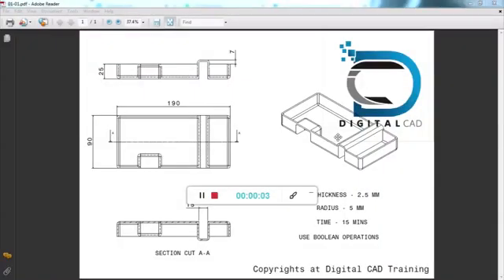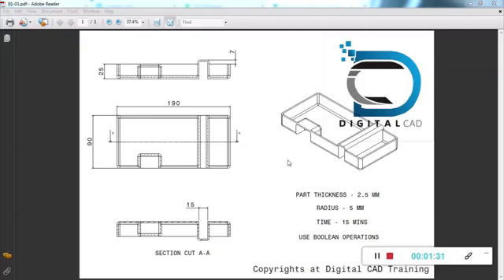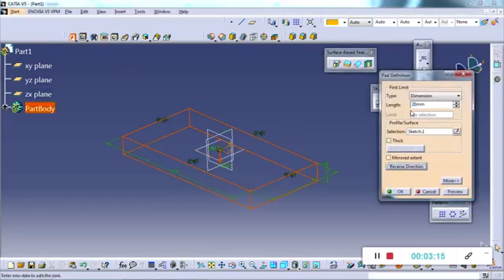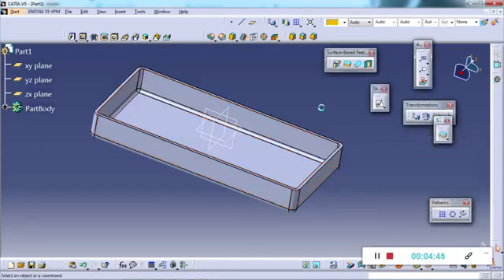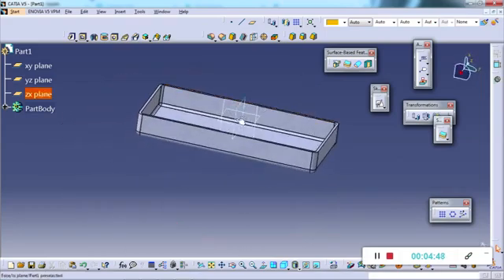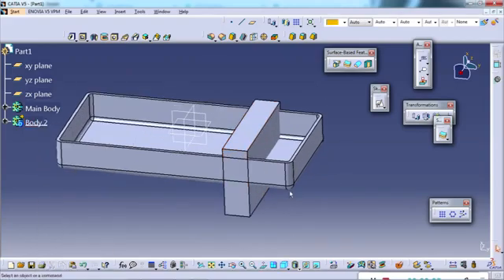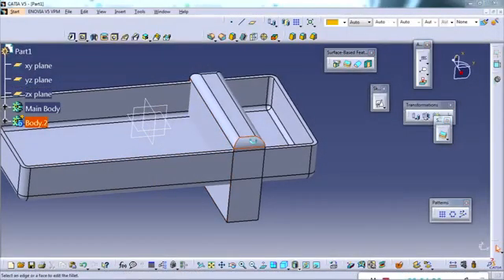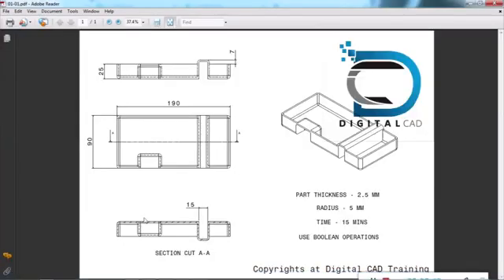Mechanical Design Interview I Create Part Using Simple CAD Commands I CADTEST FOR DESIGN ENGINEERS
🎯 Crack Any CAD Test for Mechanical Design Interviews! 🚀

Are you preparing for a Mechanical Design interview or struggling to ace a CAD Test? This video is a MUST-WATCH for anyone looking to master CAD practice and crack interviews with simple and easy methods.

🔧 What You’ll Learn in This Video:
✅ Proven strategies to crack any CAD test
✅ Best CAD practice tips for Mechanical Design interviews
✅ Common mistakes to avoid during CAD assessments
✅ Methods to improve your CAD skills and efficiency
✅ Step-by-step guidance for freshers and professionals

Whether you’re working on CATIA V5, SolidWorks, AutoCAD, or any other design software, these practical tips will help you stand out in interviews and tests.

💡 Don’t Miss Out! Watch till the end to gain an edge in your interview preparation and land your dream role in Mechanical Design.

🚀 Let’s crack your next CAD test and interview with confidence!